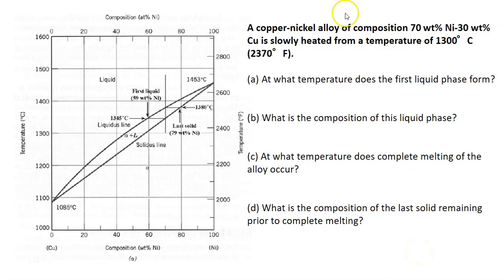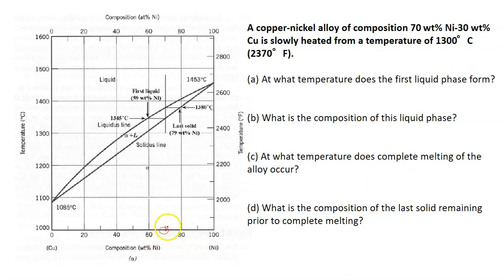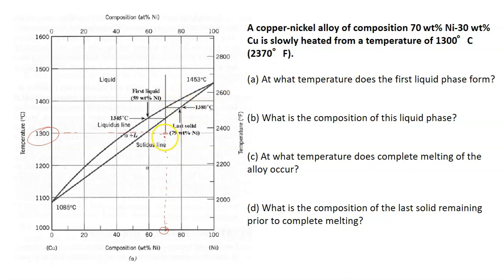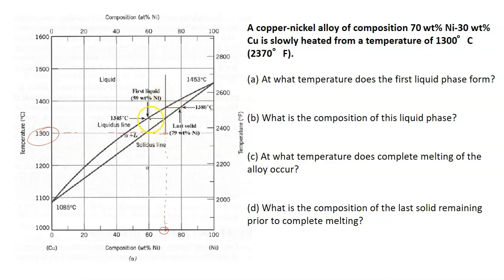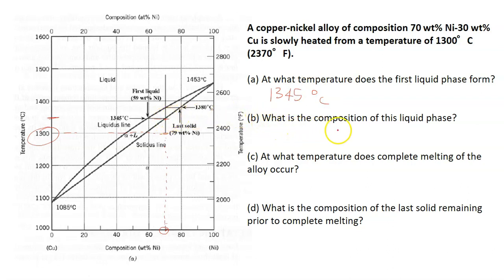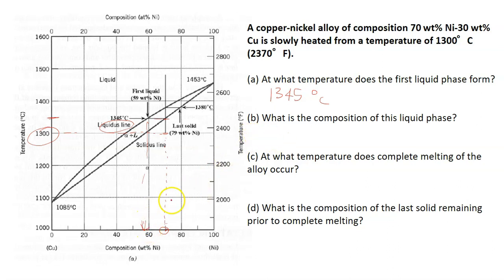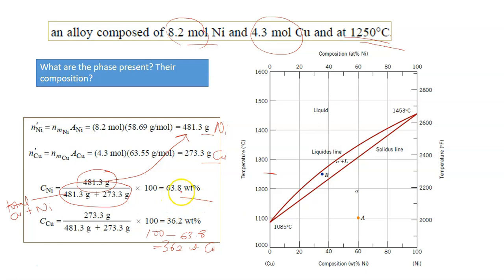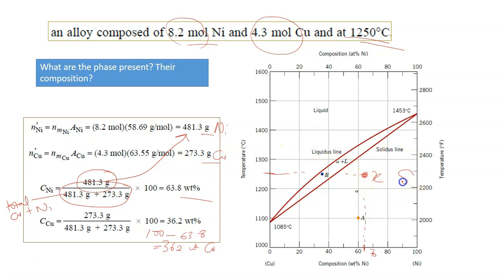Phase diagram (Materials Science) - Part 3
This video is created for teaching & learning purposes only. not for profit purposes.

Covid19 outbreak - stay home, stay safe, practice social distancing ;-)